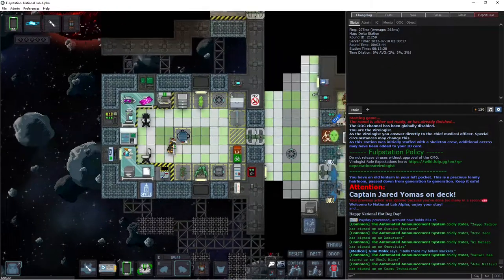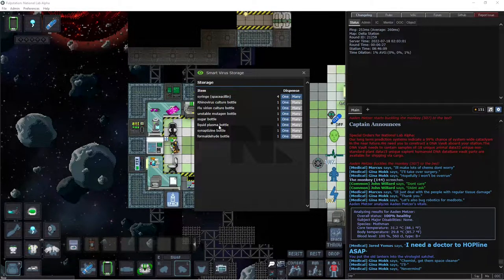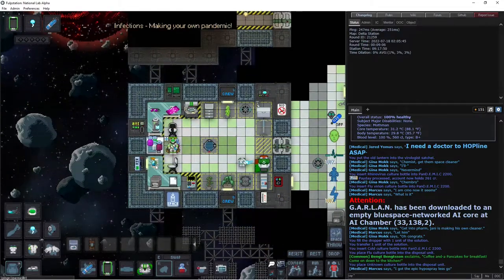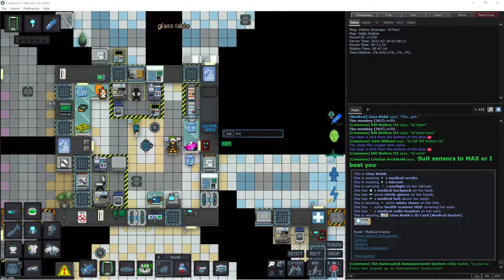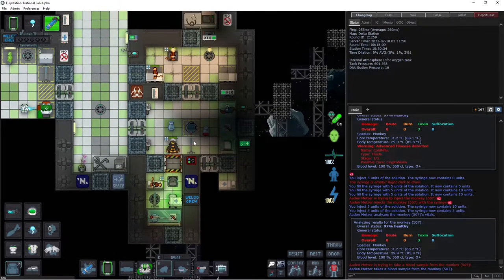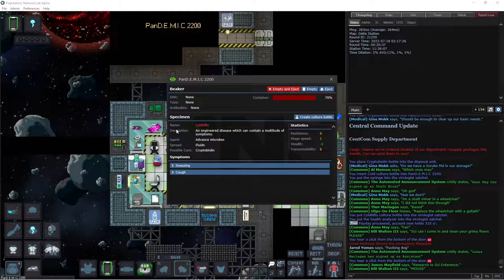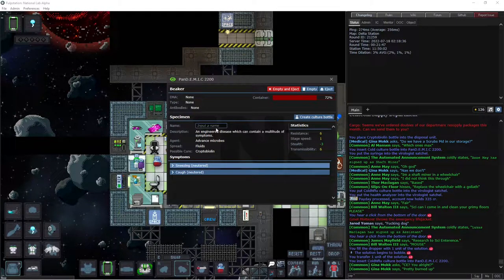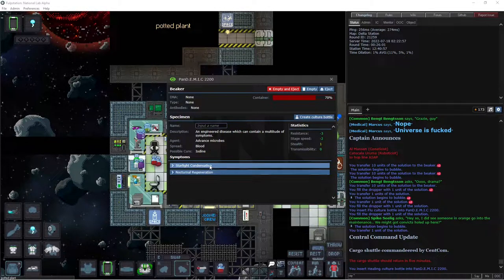SS13 Basic Guides for 2022: Virologist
Be careful giving people the no air virus even though it's good, it can have some weird side effects for the medical staff trying to rez people. Regen Coma fully buffed is very fun as well.

Watch me fail at SS13 while trying to teach you how to play XD